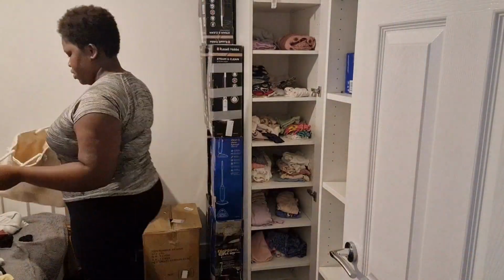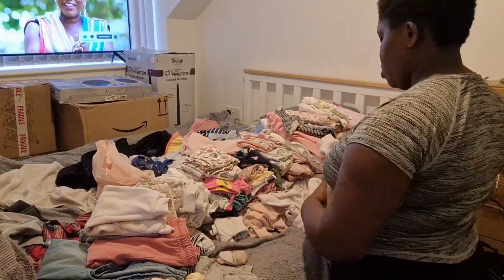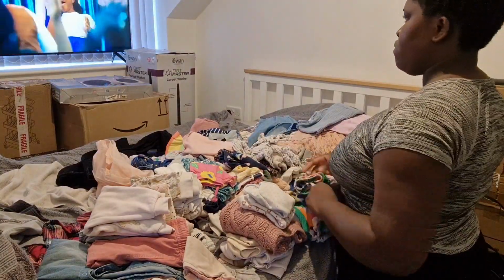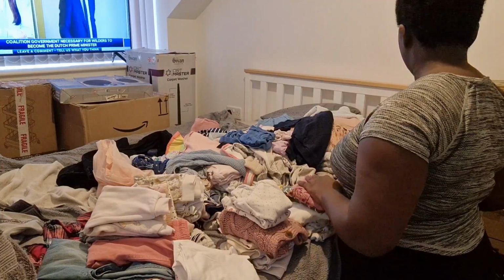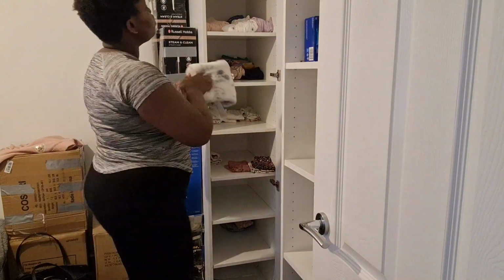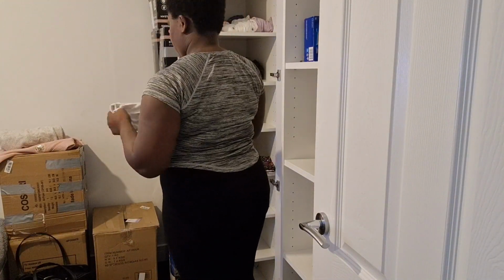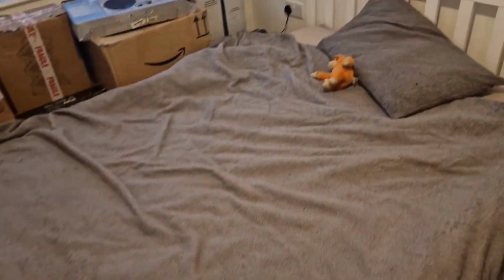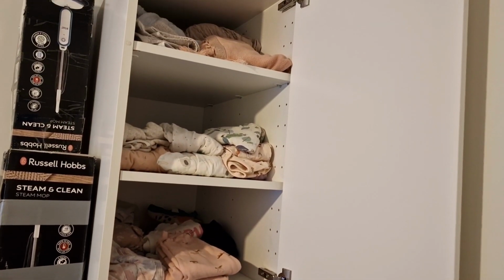Changing Baby summer clothes to winter| closets makeover😁